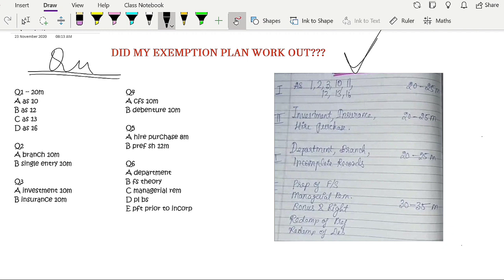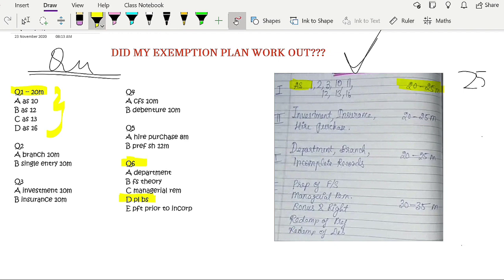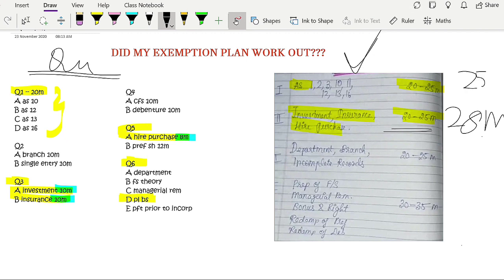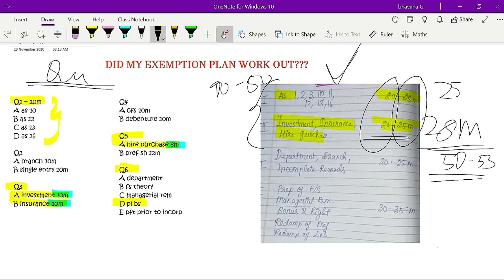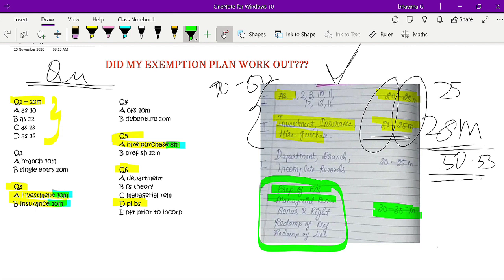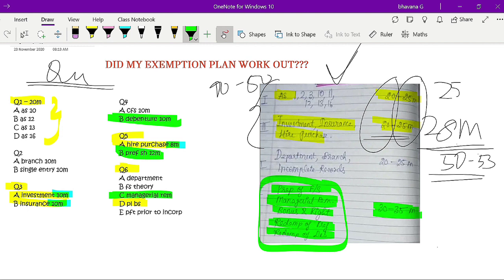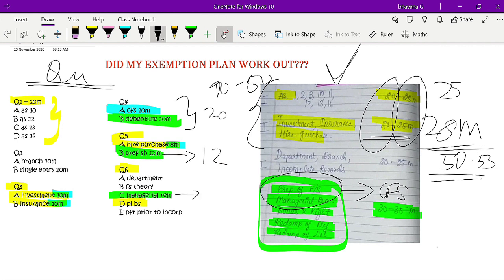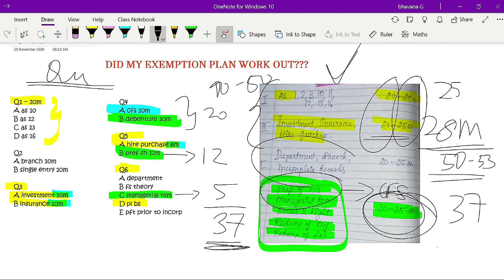CA INTER - ACCOUNTS paper analysis - nov 2020 - Did my EXEMPTION PLAN really work out?